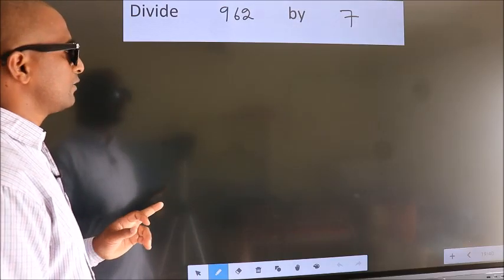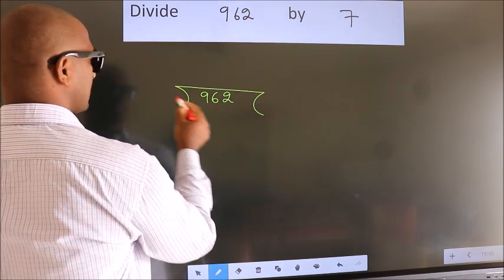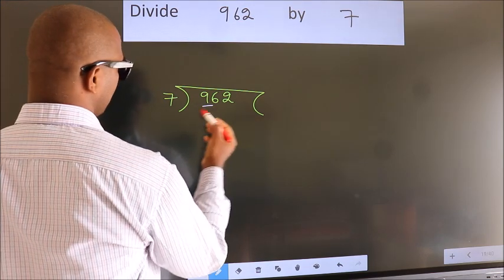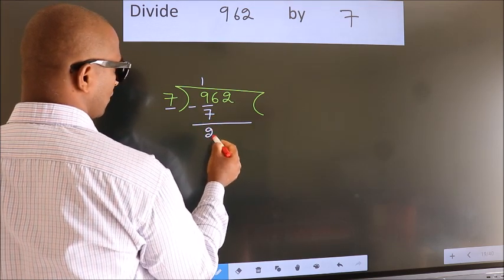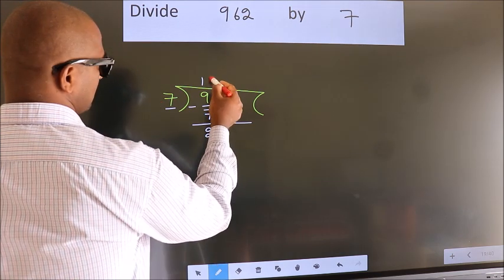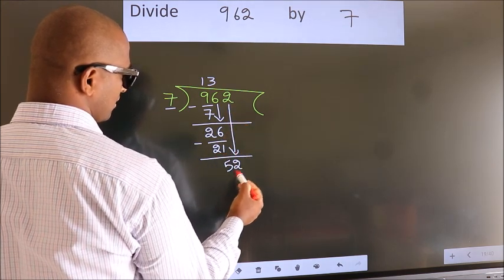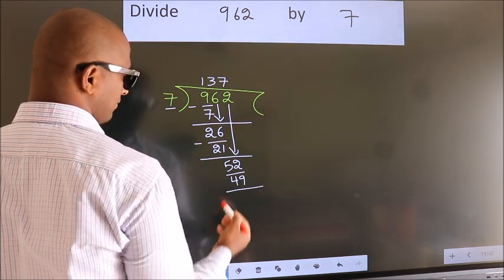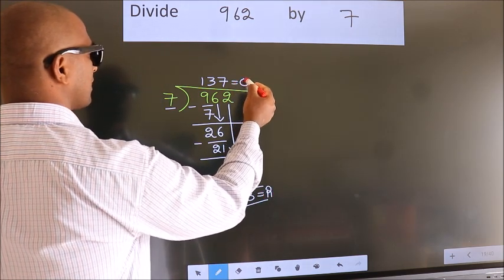Divide 962 by 7